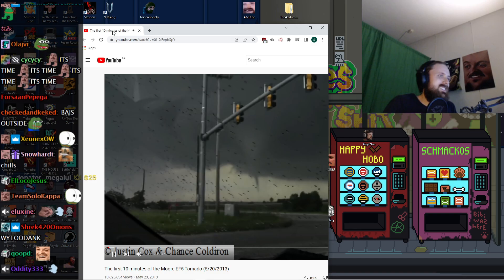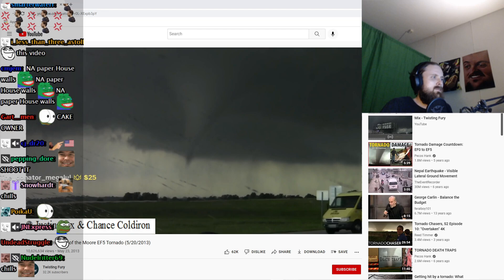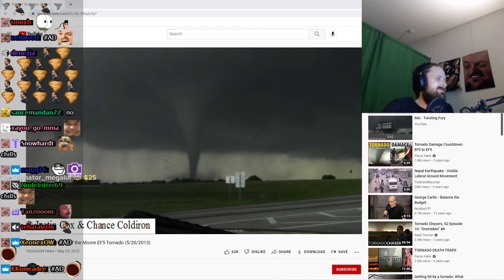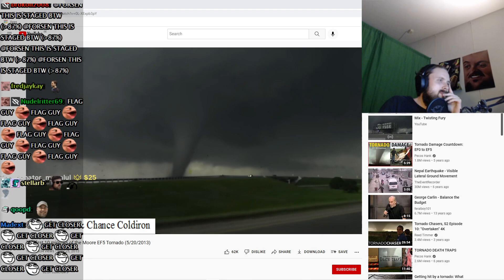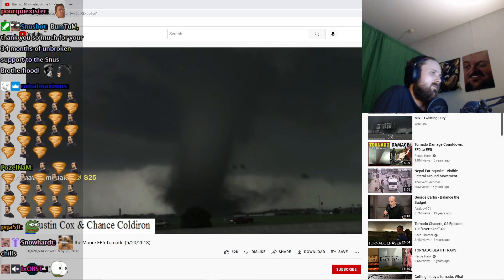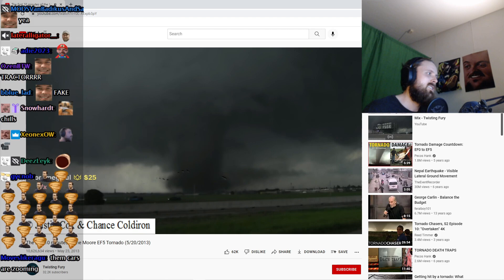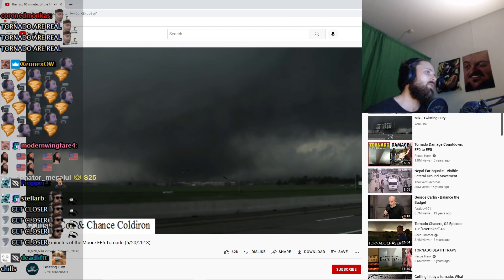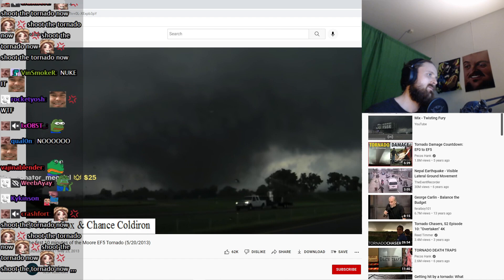Forsen Reacts to The first 10 minutes of the Moore EF5 Tornado (5/20/2013)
Date of the stream: 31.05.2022
Channel is not monetized, if you want to support me:
Any support is appreciated, (Current supporters:John D., Philipp S., Lit, Dezhnyov, porkchopbruh, SterlingLion, TheSeahorse, keineahnungking, Alex Ng, Bystander, Nikkolas N., Flargbiter)